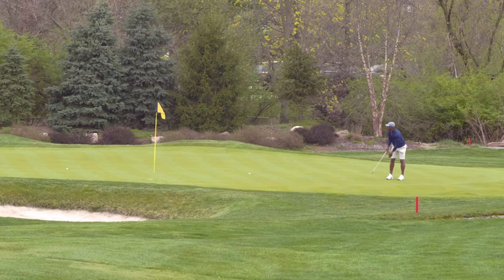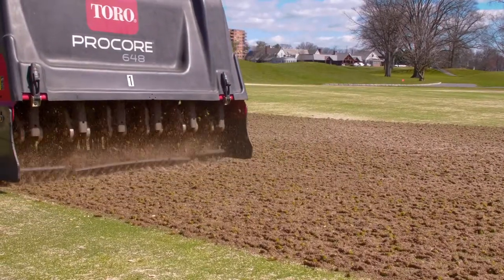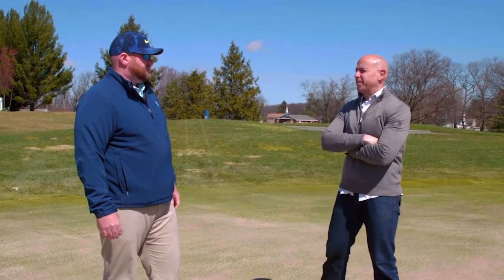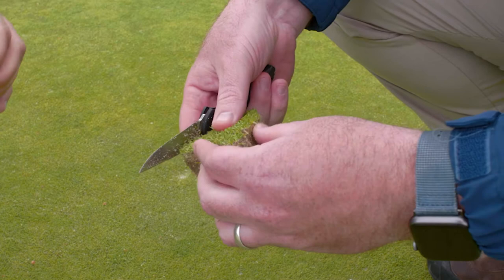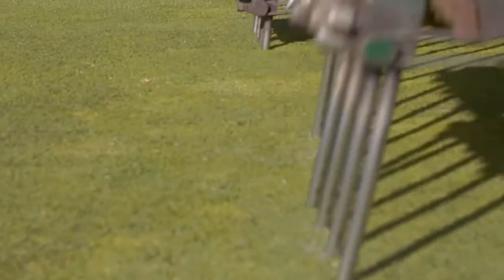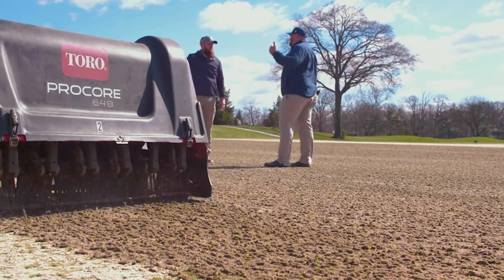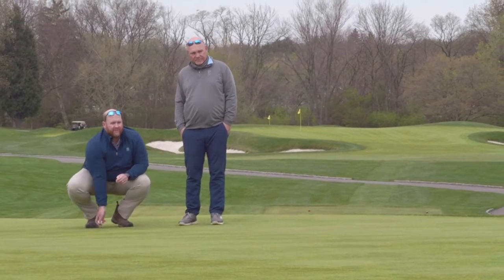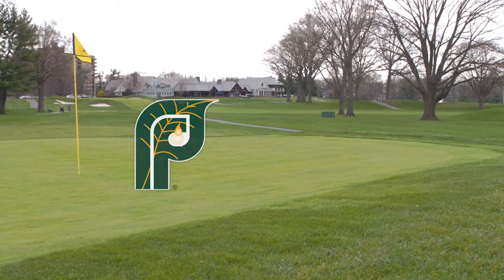Aeration Process at Upper Montclair Country Club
A quick look into the Aeration process of a Golf Course Green from Mike Brunelle, Director of Grounds at Upper Montclair Country Club.
The short term disruption to play is well worth the outcome of a well executed aeration process. Proper aerification will net the golfer an incredible playing experience as they hit into firm receptive greens and putt across quick and consistent surfaces.
This process not only improves a golfers playing experience it actually improves the drainage of the greens  and encourages deeper root growth while oxygenating the soils. While the aeration holes are open there is an opportunity to introduce beneficial soil amendments to build back nutrient reserves in the soils to enhance plant health and soil structure.
Below the turf is the foundation to the stage which this great game is performed on, we must take care of it and ensure its long-term strength.